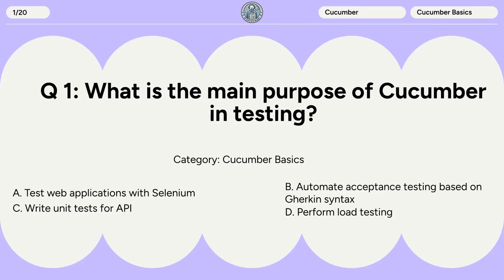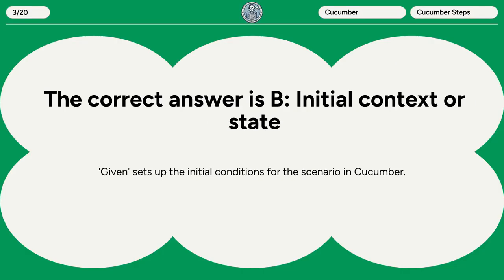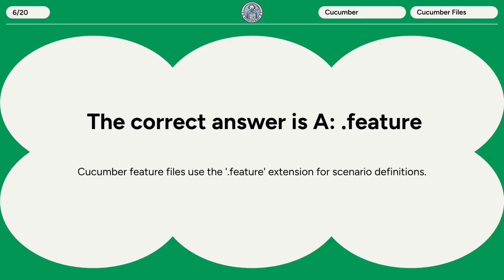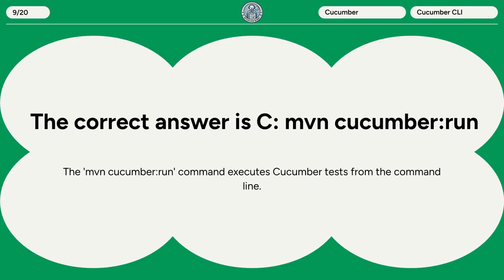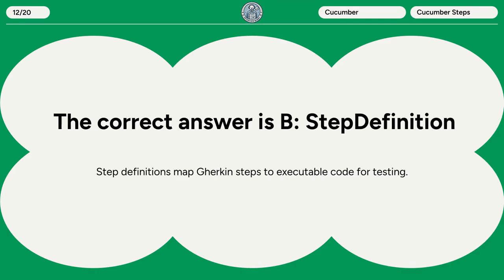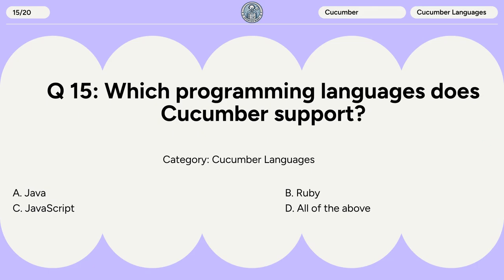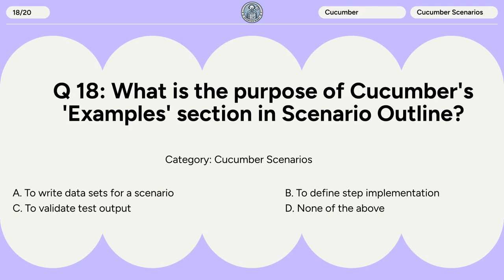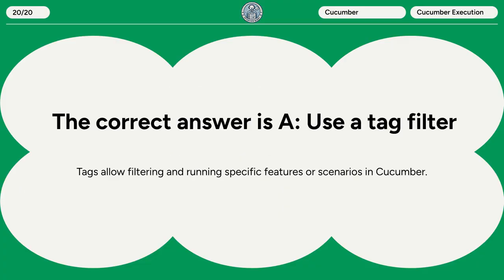Top 20 Cucumber Interview Questions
In this video, we present the top 20 Cucumber interview questions and answers to help you prepare for interviews or enhance your knowledge of this widely-used behavior-driven development (BDD) tool. From basics like Gherkin syntax, feature files, and step definitions to advanced topics such as hooks, data tables, parameterization, and integration with testing frameworks, this video provides clear explanations and practical examples. Whether you’re a beginner or an experienced tester, these questions and answers will prepare you to excel in interviews and effectively utilize Cucumber for BDD in real-world projects.